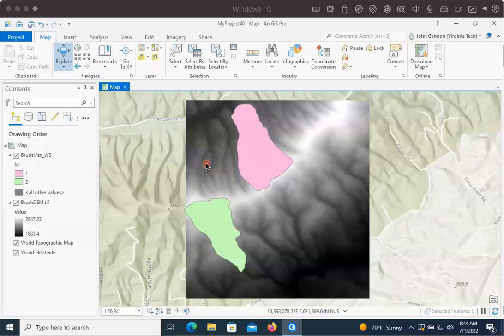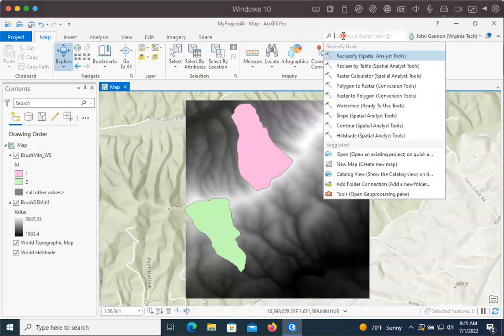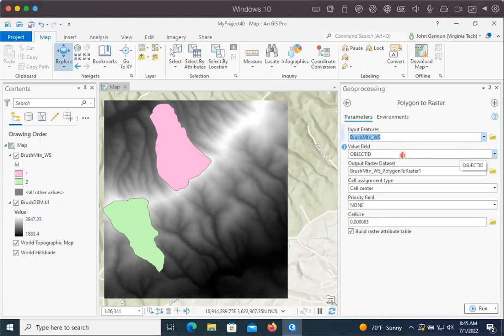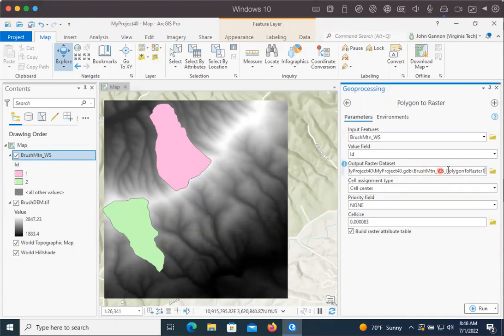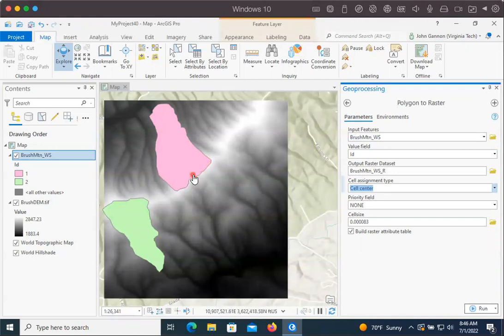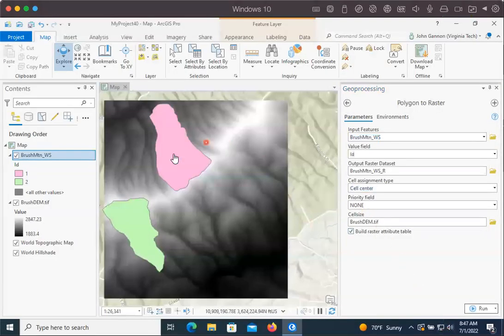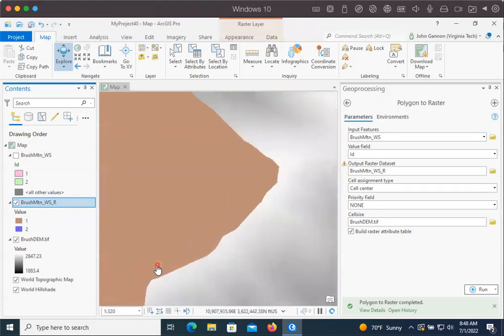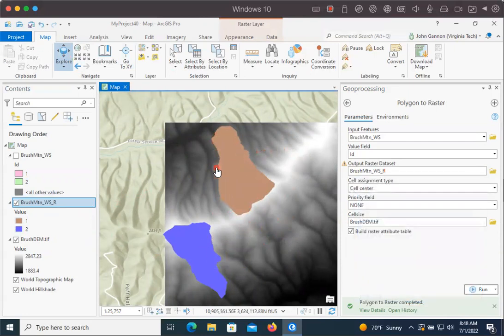arcgis pro convert polygon to raster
Convert a polygon from a shapefile to a raster coverage in arcGIS pro